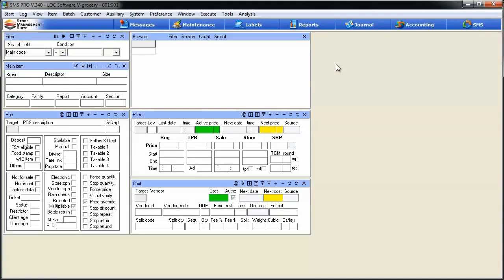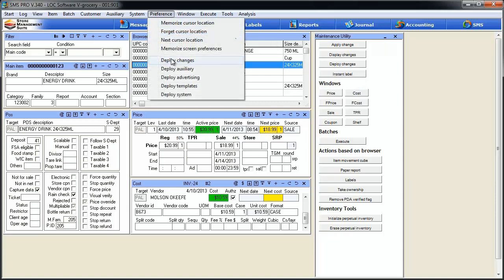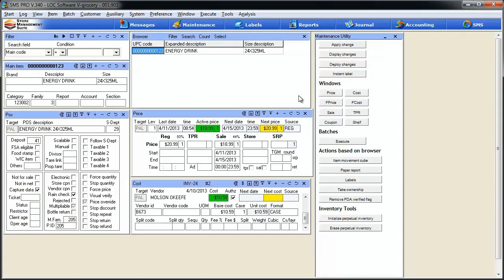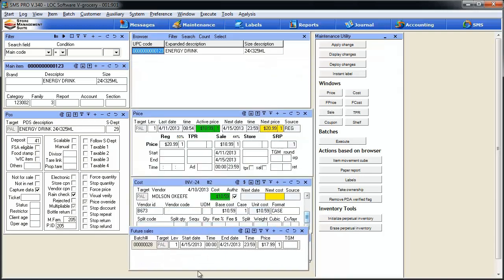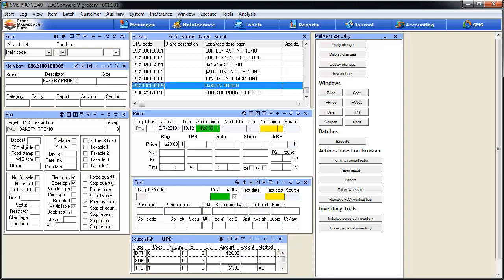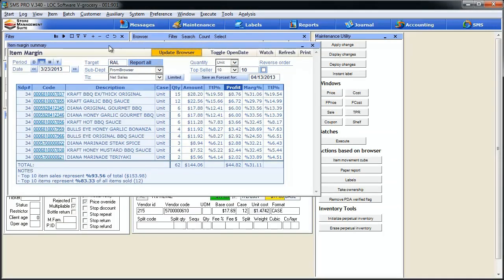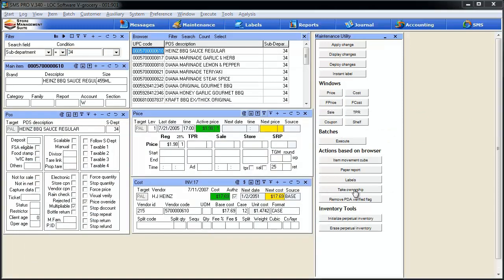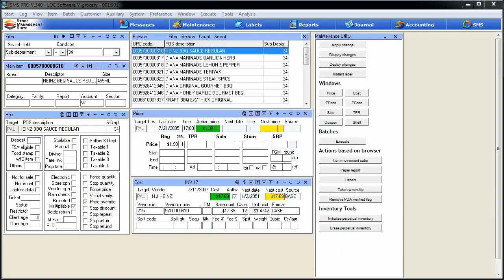Analysis Menu Video Series 1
Jamie Gray shows us how to utilize the analysis utility menu option to manage sales pricing, future pricing, associated electronic coupons, item movement cube information as well as tips and tricks to help utilize LOC Softwares powerful features.